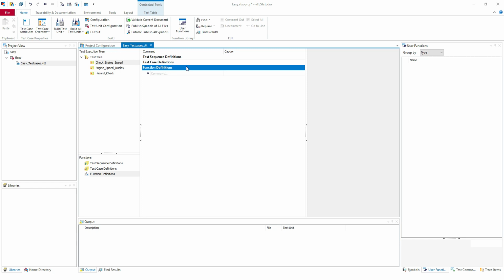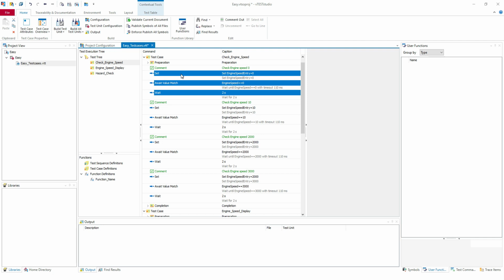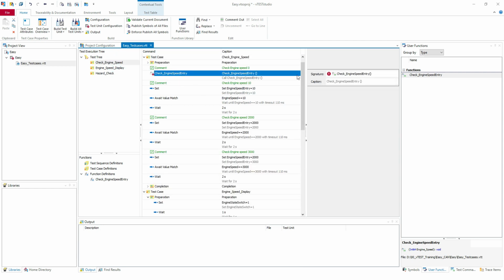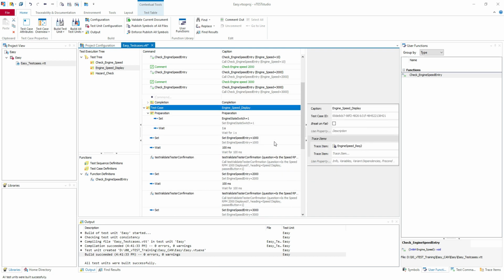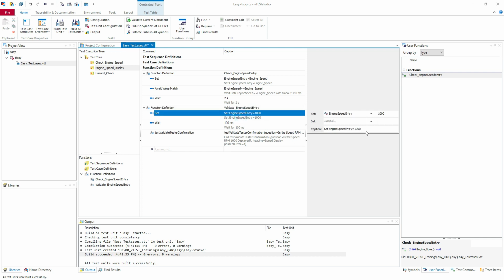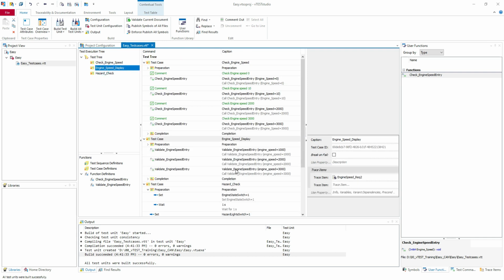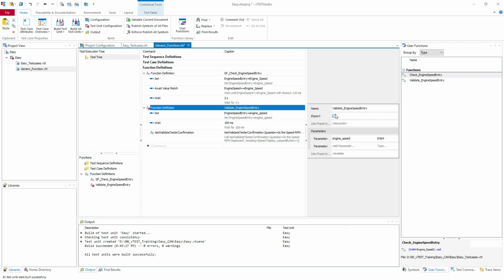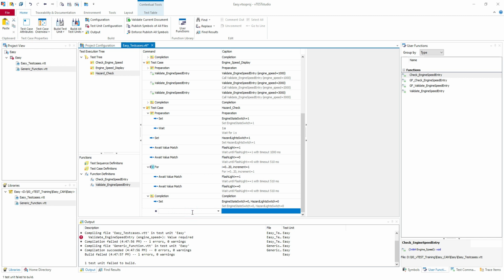05 User Function Definition in vTEST Studio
How to define functions
How to use library for generic functions